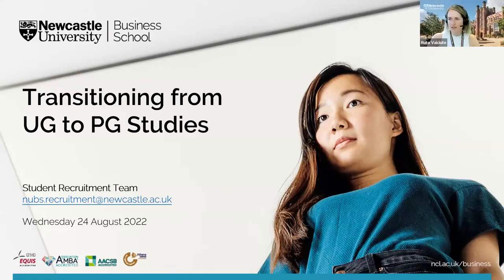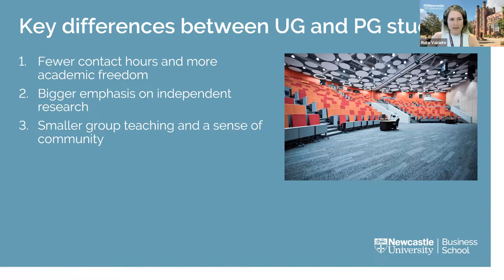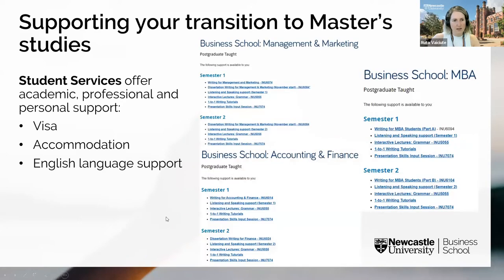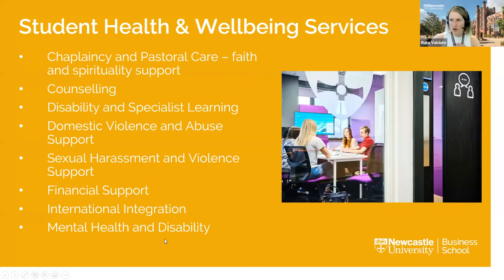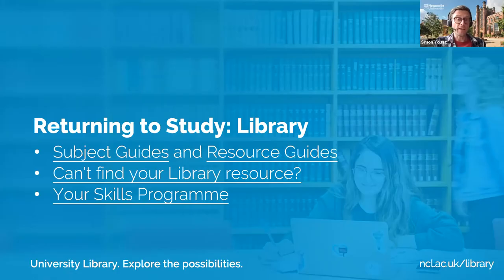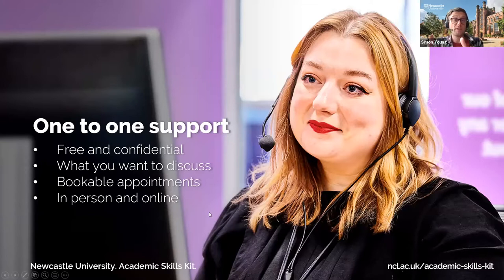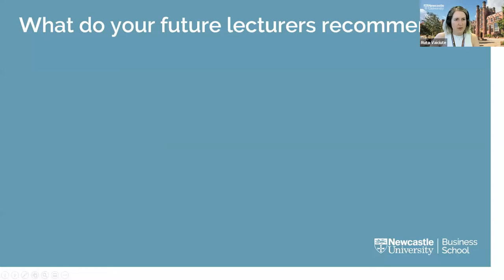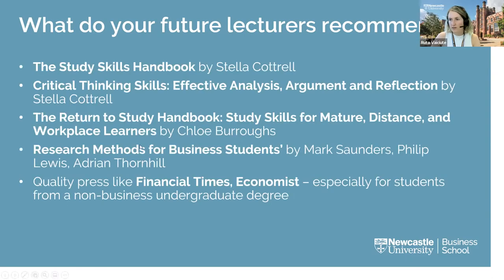Business School Master's Offer Holder Webinar - Transitioning from UG to PG Studies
Listen to the Student Recruitment team joined by current Master's students and Simon Young from the Academic Skills Team discuss:
• the similarities and differences between UG and PG degrees
• the support you can access as a postgraduate student
• what you can do to prepare for your Master's before you've even arrived in Newcastle.

How did you find this webinar? Let us know your thoughts